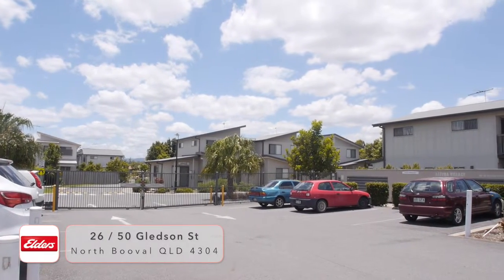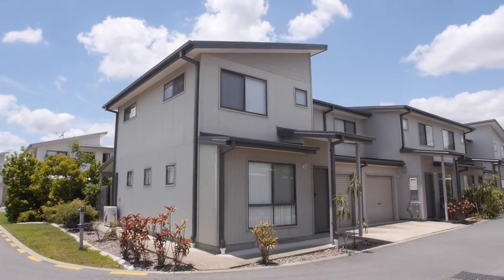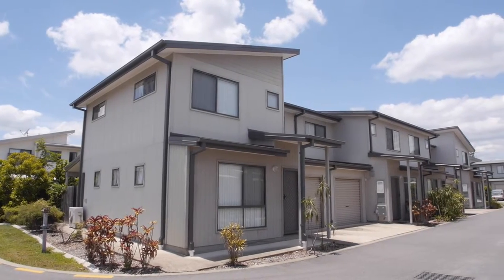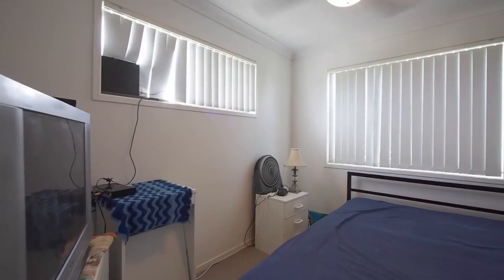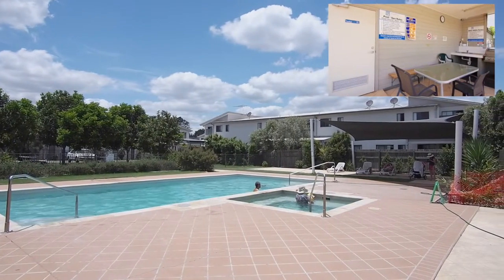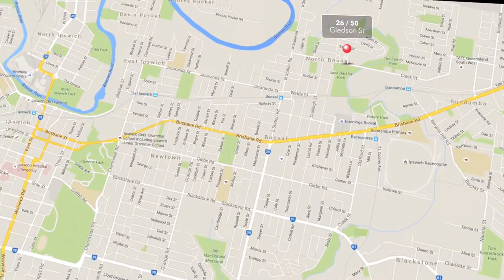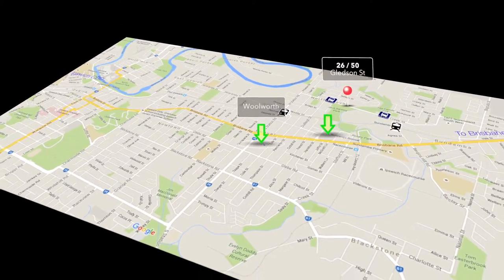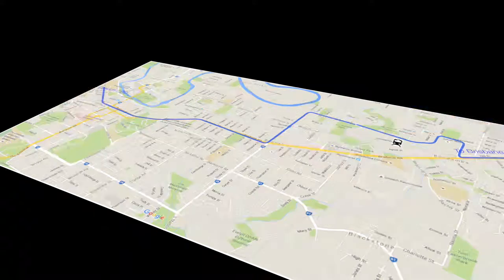Real Estate Video Production - 50 Gledson St North Booval QLD 4304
Real Estate Promotion Video - produced by EstateVideo.com.au